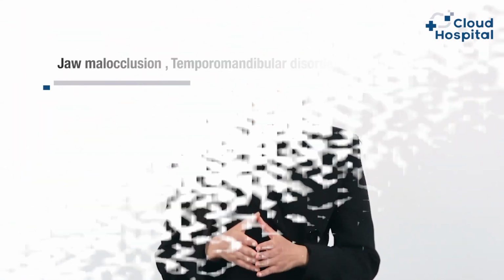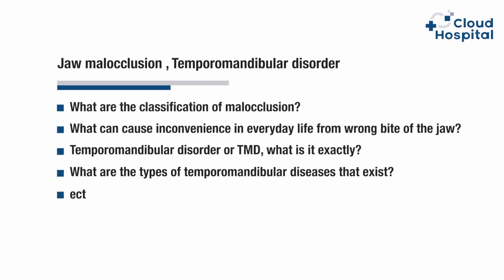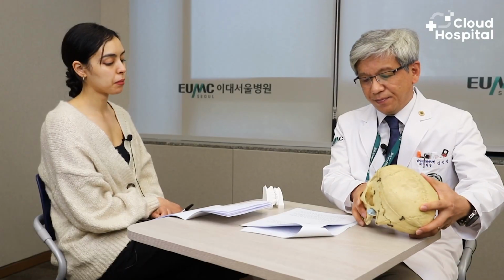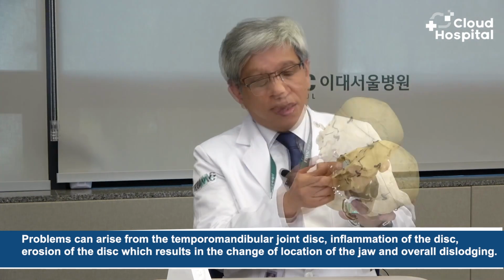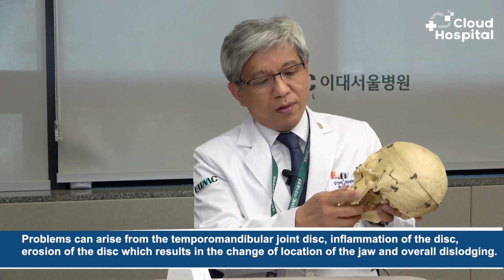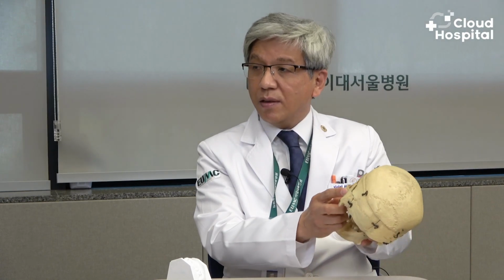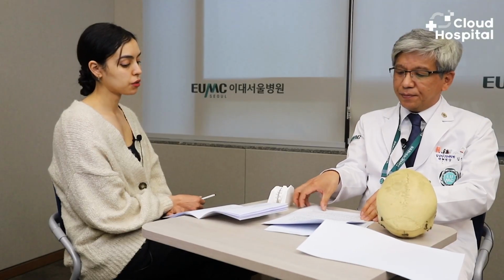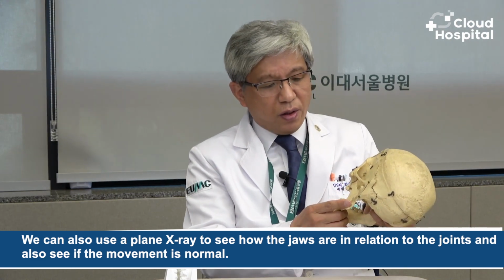How do we treat Jaw Malocclusion and Temporomandibular Disorder? What are the possible symptoms?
How do we treat Jaw Malocclusion and Temporomandibular Disorder? What are the possible symptoms? Malocclusion means having crooked teeth or a poor bite. This can lead to oral health complications if left untreated. Any problem that prevents the complex system of muscles, bones, and joints from working together in harmony may result in temporomandibular disorder.

Questions discussed with Doctor Kim (Leading doctor from Ewha Womans University Seoul Hospital)
- What is jaw malocclusion?
- What are the classification of malocclusion?
- What can cause inconvenience in everyday life from wrong bite of the jaw?
- How is malocclusion diagnosed and how is it treated?
- What is temporomandibular disorder or TMD?
- What are the types of temporomandibular diseases that exist?
- What causes TMD?
- What are the usual symptoms for TMD?
- How dangerous is it if not treated fast?
- What diagnostics and treatments is needed in the case of TMD?
- Is there a way to prevent this kind of disease?
- What’s so special about the department of oral and maxillofacial surgery in Ewha Woman’s University Seoul?